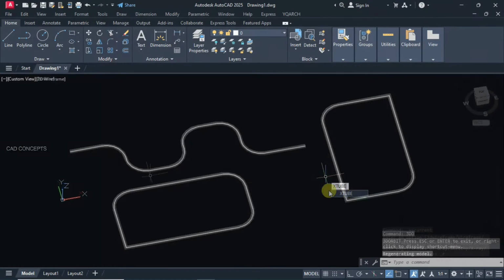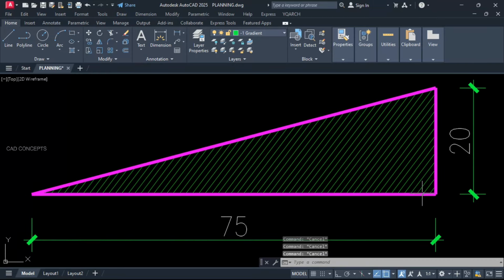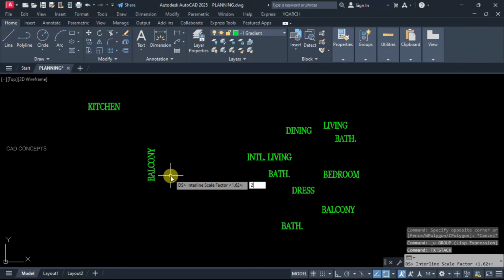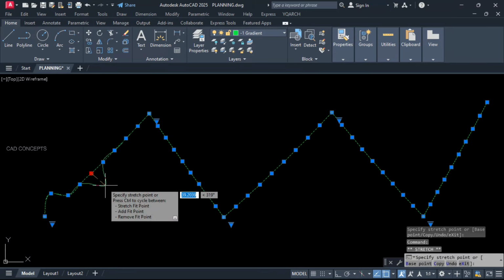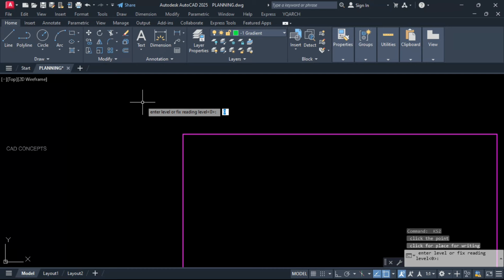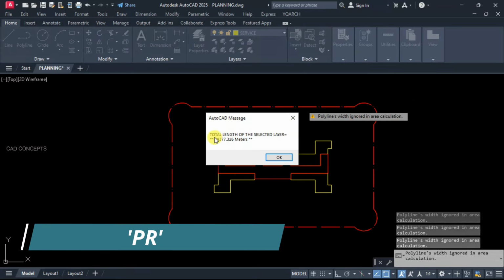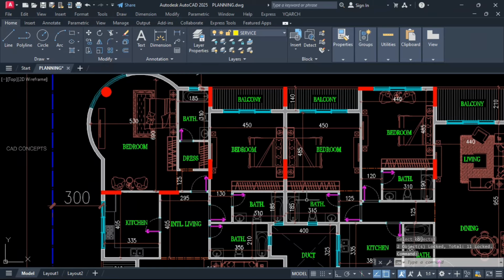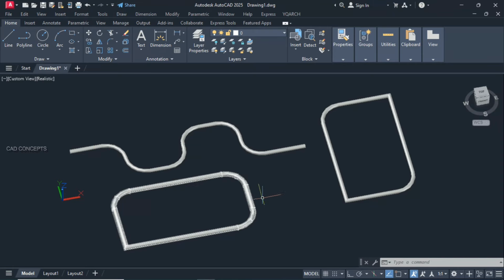"10 Powerful AutoCAD LISP Routines : CAD Tutorials"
This tutorial provides information on 10 powerful AutoCAD Lisp programs. Lisp is a programming language used to create macros and automate repetitive tasks in AutoCAD.

🧰 Download Resources
🌍 International User

🎓 Udemy Courses
🚀 Smart AutoCAD AI Powered Workflow